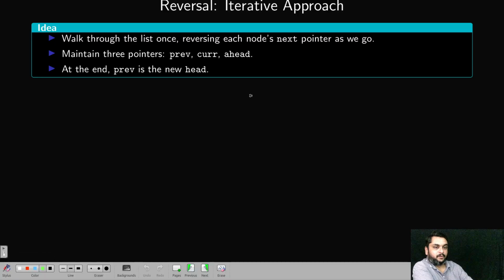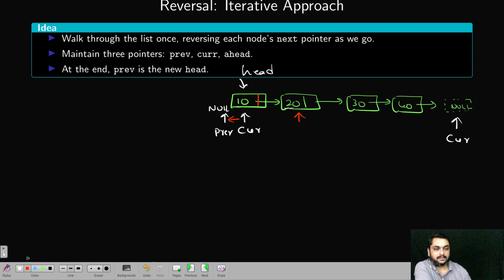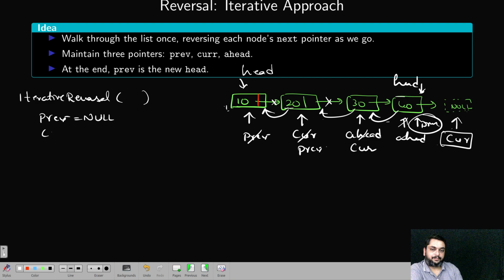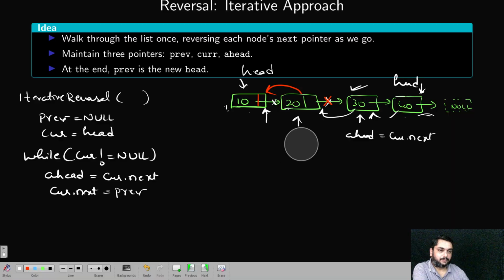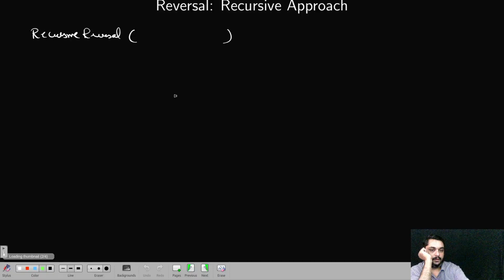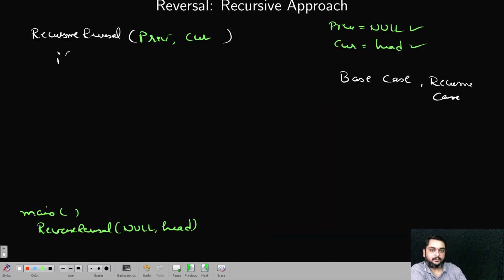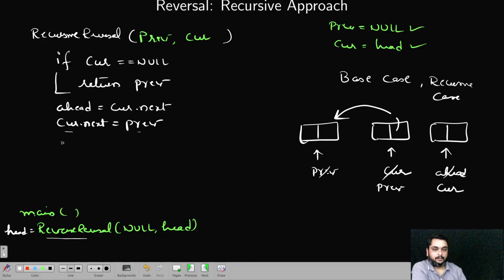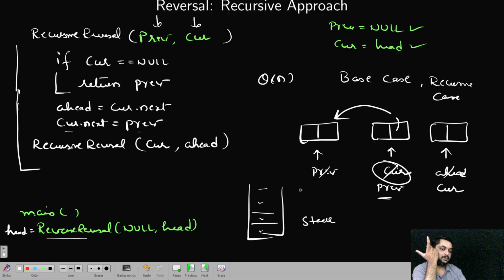Singly Linked List Reversal: Iterative & Recursive | GATE Data Structures & Algorithms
In this lecture, we learn how to reverse a Singly Linked List using both iterative and recursive approaches. You will understand how the links between nodes are changed during reversal and how the two approaches differ in terms of implementation, pointer manipulation, and space requirements.

📚 Topics Covered

✅ Singly Linked List Reversal

✅ Iterative Approach

✅ Recursive Approach

✅ Pointer Manipulation

✅ Reversing Links Between Nodes

✅ Tracking Previous, Current & Next Nodes

✅ Recursive Reversal

✅ Iterative vs Recursive Approach

✅ Worked Examples

🎯 Ideal For

• Competitive Programming

👍 Support GateXAIML

Happy Learning! 🚀